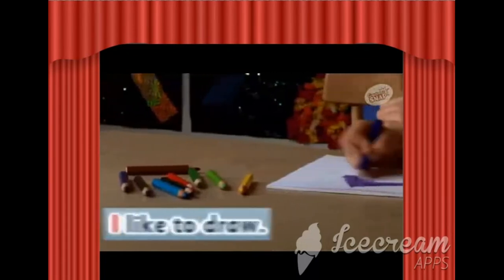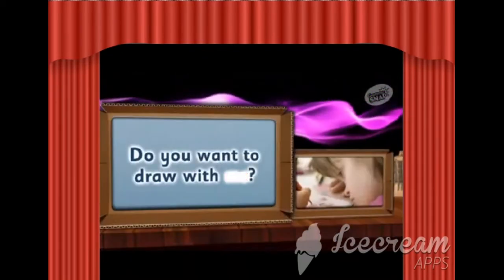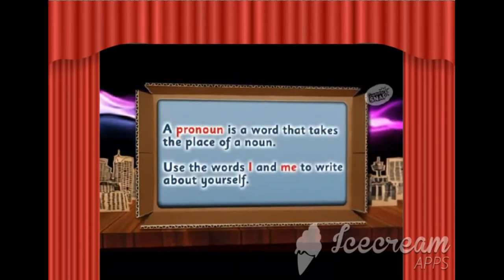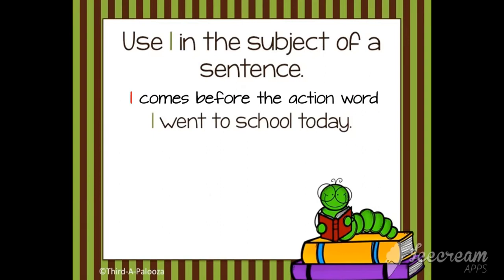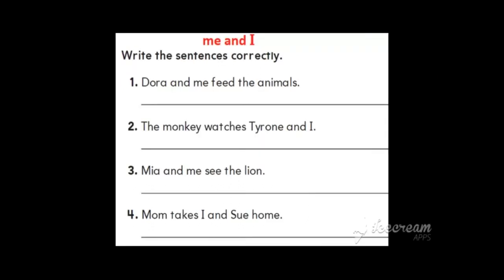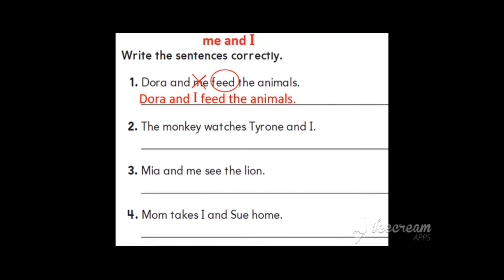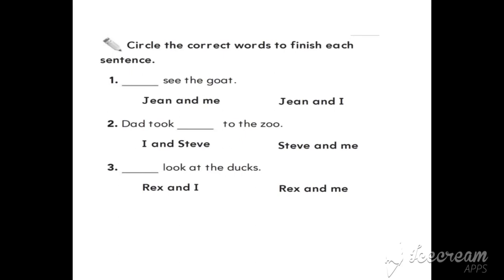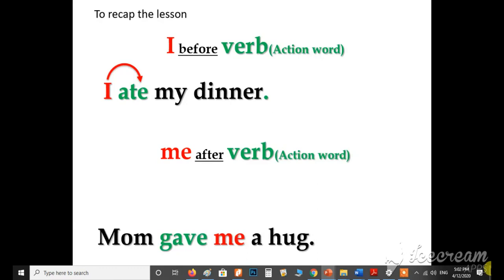Grammar Pronouns (Me-I)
You Can download the free worksheet from this link